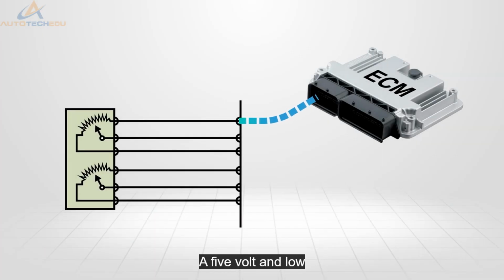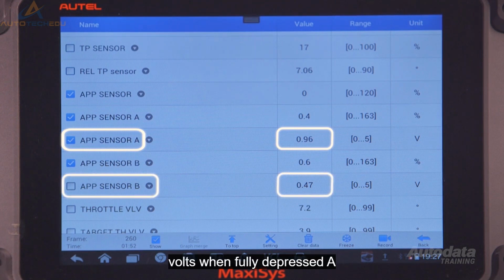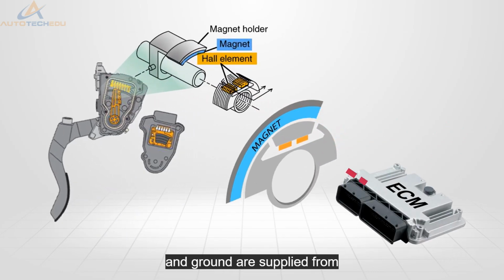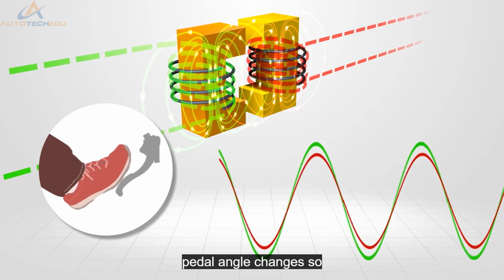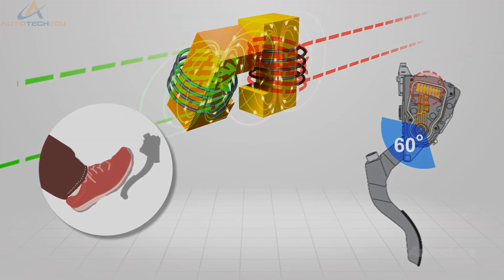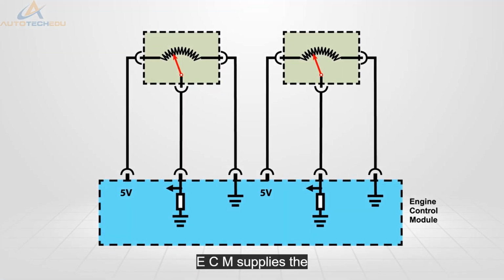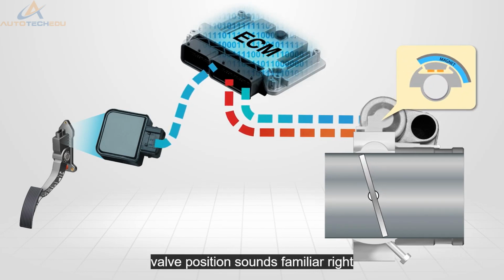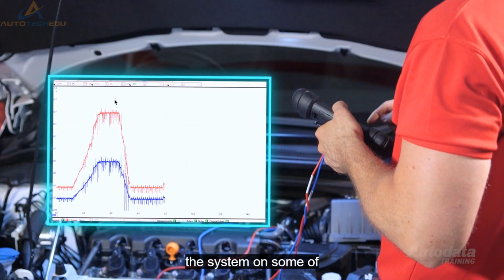Throttle Actuator Control Systems